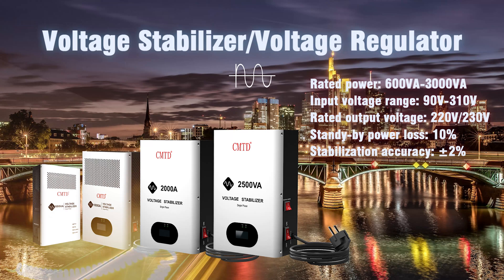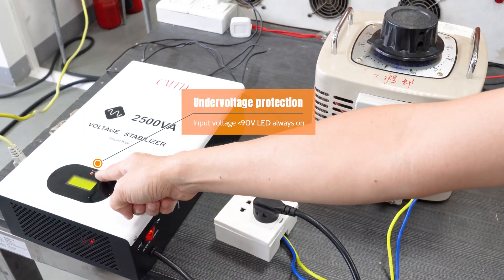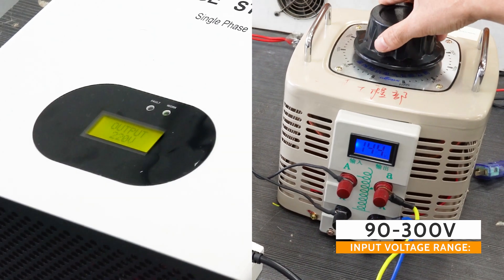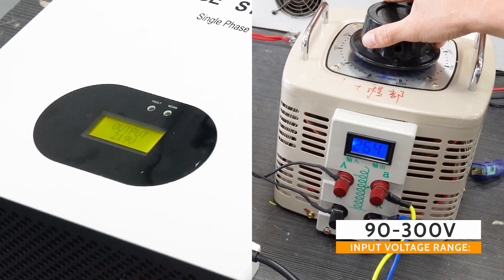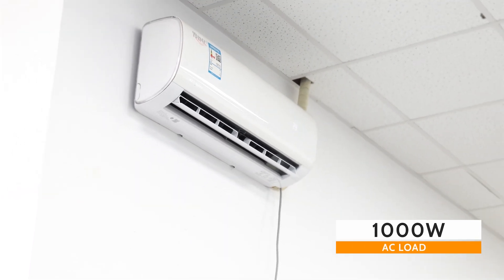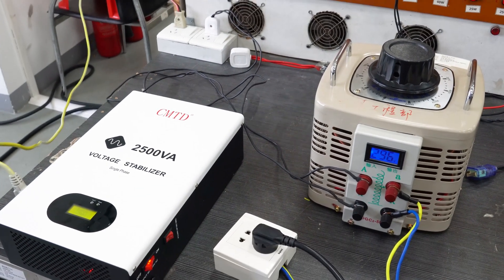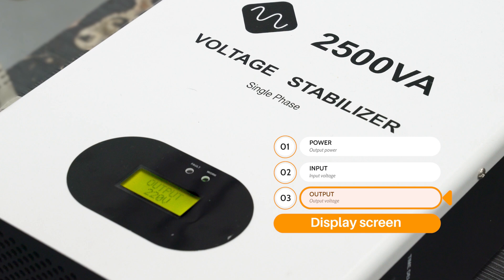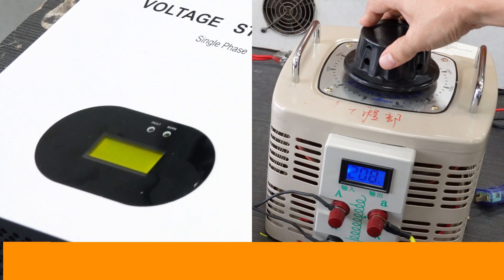Sunchonglic Single-phase High Frequency Voltage Stabilizer / Regulator 220V AC 600VA-3000VA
Intro:

Sunchonglic power factory is dealing with DC to AC solar power inverter 100W to 3000W(110V & 220V),AGM/GEL battery charger 3A to 50A,PWM/MPPT Solar charge controller/regulator 10A to 60A,Low frequency hybrid solar inverter 2KW to 10KW,Single phase Voltage Stabilizer/Regulator 600VA,etc. As well as electric AC fan motor(OEM & ODM),Washing machine motor,Washing machine PCB circuit control board,Refrigeration parts,Induction cooker PCB power board,TV/A/C Remote control and all kinds of home appliance accessories.